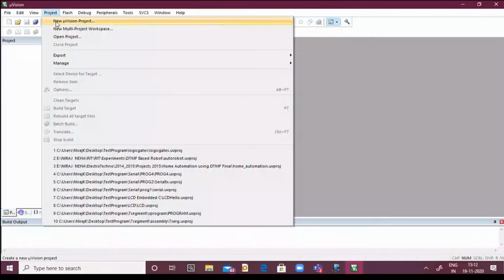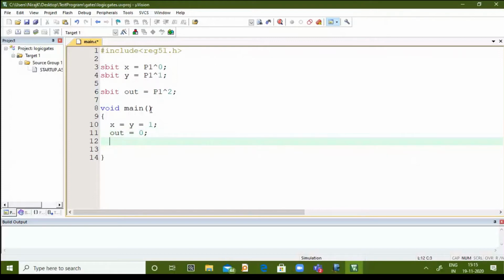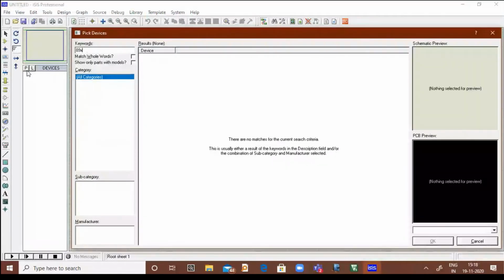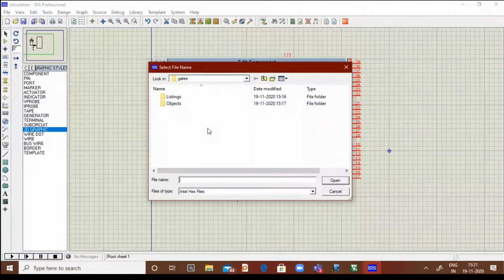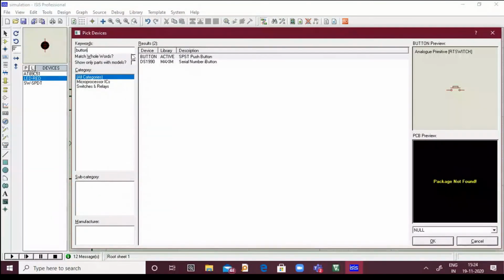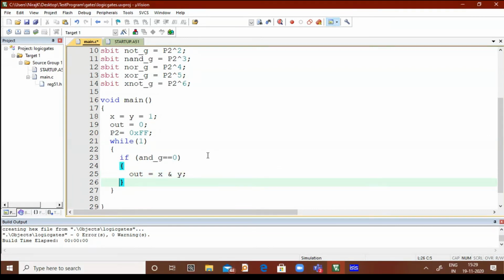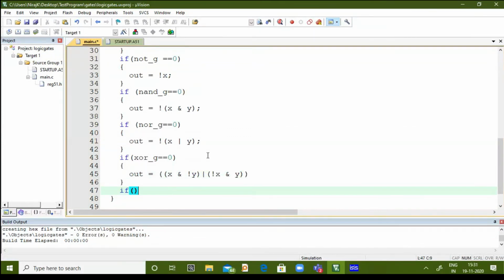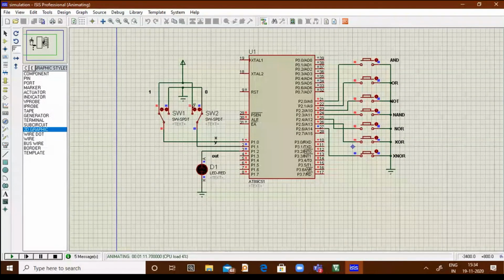Logic Gates implementation on 8051